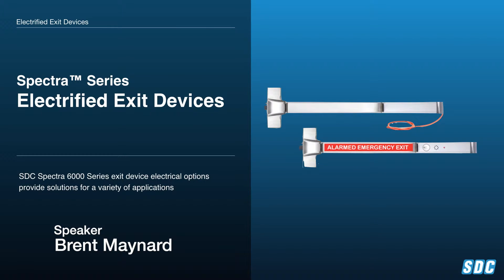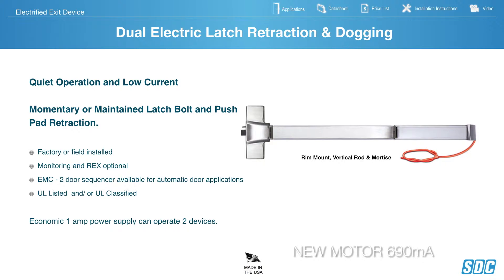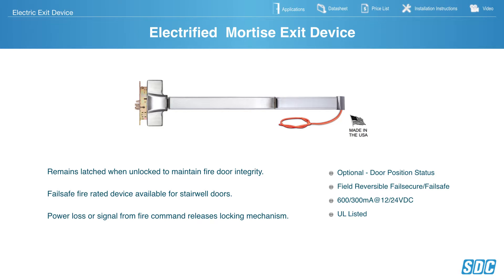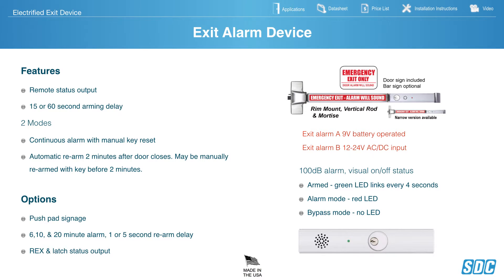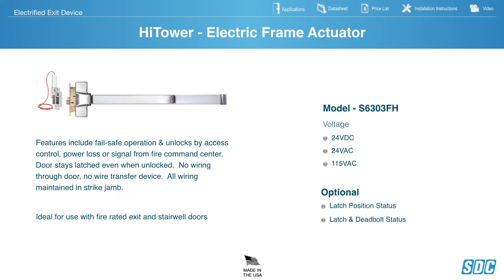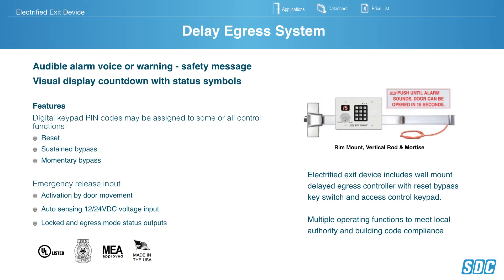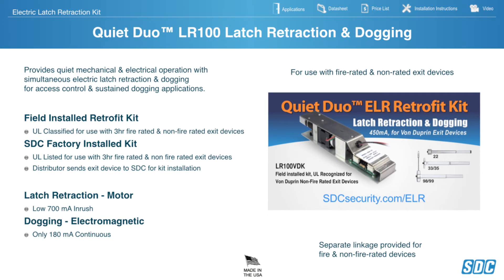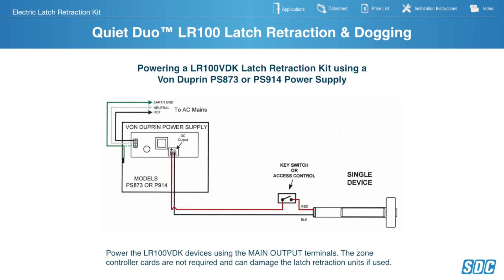Spectra Series S6000 Exit Devices - revised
Speaker Brent Maynard